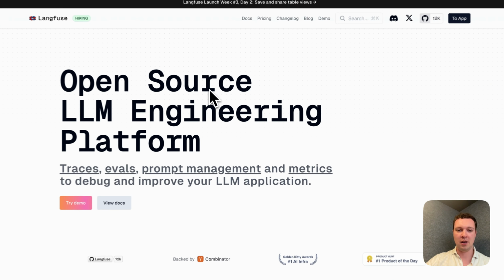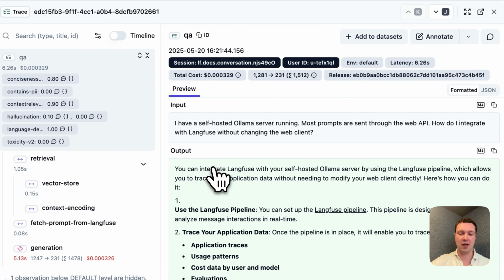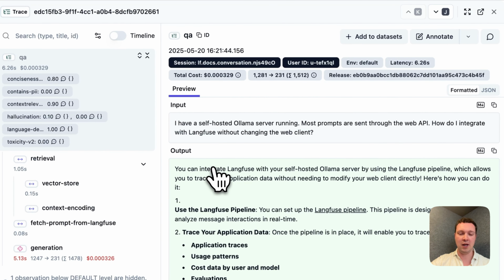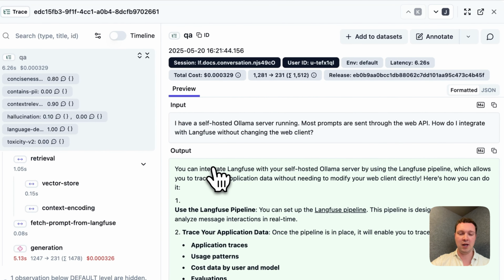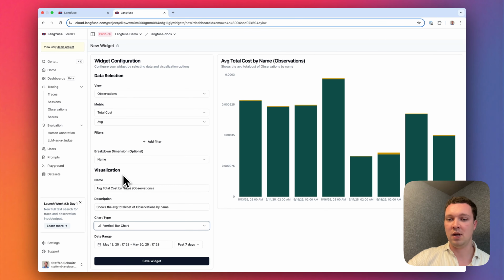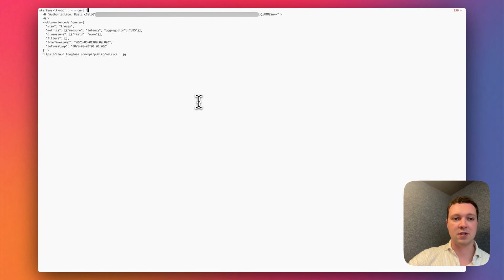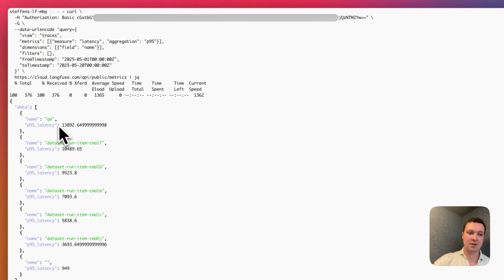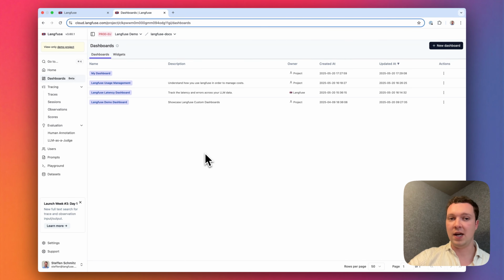Product Hunt Launch: Custom Dashboards in Langfuse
𝗖𝘂𝘀𝘁𝗼𝗺 𝗗𝗮𝘀𝗵𝗯𝗼𝗮𝗿𝗱𝘀 save views that show the numbers you care about and keep every team on top of what matters most.

We work with thousands of teams building leading LLM applications. Based on this experience, we are launching a set of 𝗖𝘂𝗿𝗮𝘁𝗲𝗱 𝗗𝗮𝘀𝗵𝗯𝗼𝗮𝗿𝗱𝘀 to help you get started:
• Cost: avg. cost per user, total cost per model provider
• Latency: p95 latency per model vendor, slowest step in agent applications
• Evals: user feedback tracking, LLM-as-a-judge values (correctness, hallucinations, etc.)
• Prompts: high-performing prompts and prompt changes that caused issues

And because insights shouldn’t stay locked in a UI, we’re introducing a 𝗤𝘂𝗲𝗿𝘆 𝗔𝗣𝗜 𝗲𝗻𝗱𝗽𝗼𝗶𝗻𝘁. All traces visible in Langfuse can now be fetched and aggregated via this endpoint and piped into any downstream application. This enables you to build embedded analytics, feed metrics into your analytics stack, and power features like rate limiting or user-based billing.